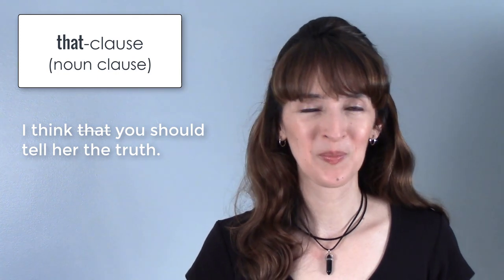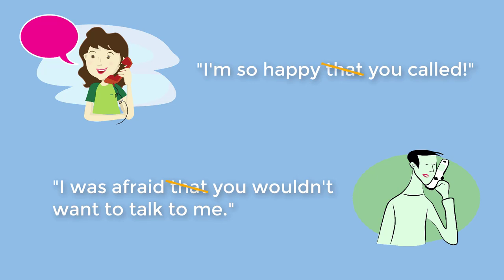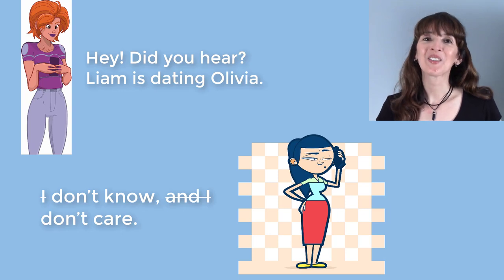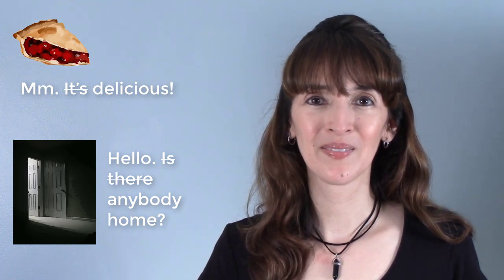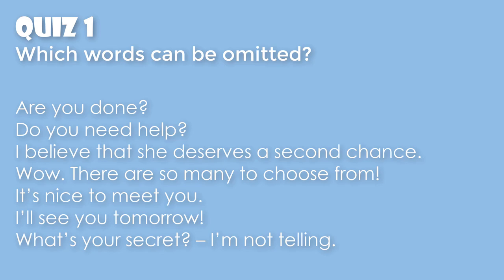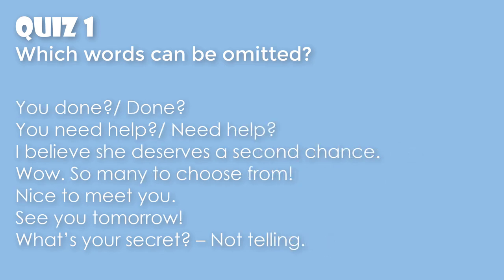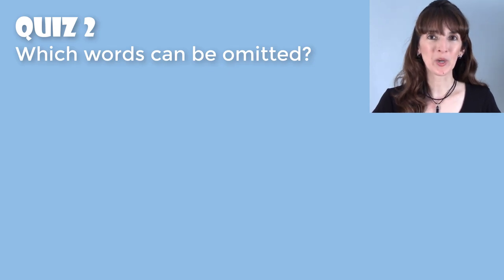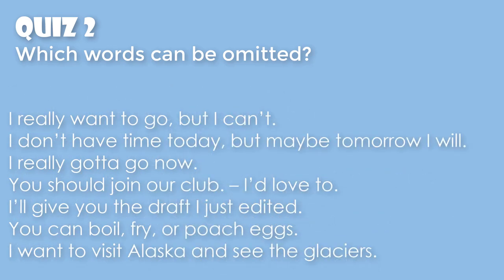Ellipsis: How to Omit Words and Speak English Naturally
Click the JOIN button to view the perks.
🌟 Language tasks 2x/week on the community tab

❇️Member-only livestreams
❇️Member-only videos
❇️1:1 monthly calls
❇️Bonus tasks and materials including movie reviews and listening quizzes!

Index
0:01 Introduction
1:11 Short answers to yes-no questions
1:50 "That" in noun clauses
2:51 Informal yes-no questions with "you"
4:03 Informal statements in the first person
4:31 Informal statements with IT (be) and THERE (be)
4:51 Social niceties
5:10 Quiz 1
6:10 After modal verbs
6:55 Modals and semi-modals with short forms
7:18 Full infinitives
7:42 "That" in adjective clauses
8:31 A series of items
8:50 Conjunctions
9:21 Quiz 2
10:52 More examples of ellipsis
12:06 Quiz 3
12:54 Proverbs and sayings
*NOTE: This presentation of patterns with ellipsis is NOT complete.

🔹Short audio lessons to boost your English
🔹Alarms/reminders to keep your studies on track

Let me help you reach your language goals with customized lessons and personal feedback. Use the contact form to request a specific day and time.

ABOUT ME: Former classroom teacher. Published author. Conference presenter. Online instructor. I've been online since 2007, posting videos for students, blogging for teachers, and providing different forms of language support. My goal is to make language studies enjoyable and productive.

SOURCES on ellipsis:
Biber D. et al. (2007). Longman grammar of spoken and written English. Essex: Pearson Education Limited.

Greenbaum S. and Quirk R. (1995). A student’s grammar of the English language. Essex: Longman Group UK Limited.

Larsen-Freeman, D. and Celce-Murcia, M. (2016). The grammar book. USA: National Geographic.